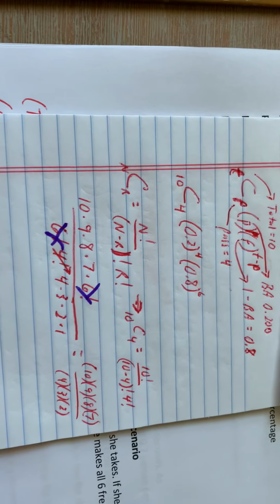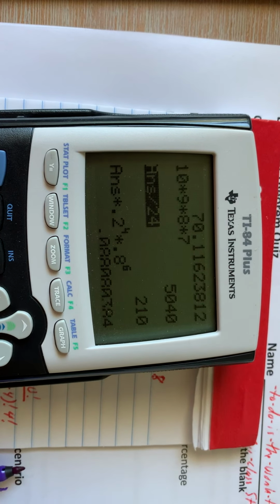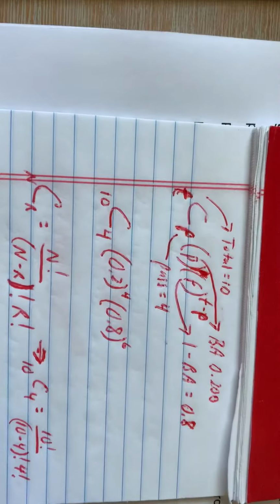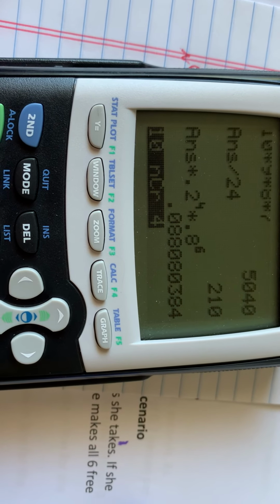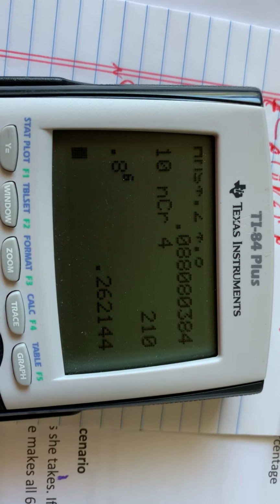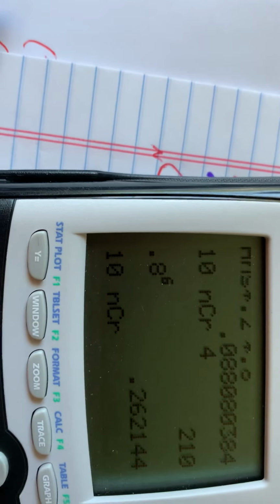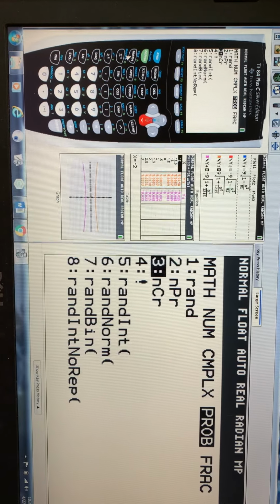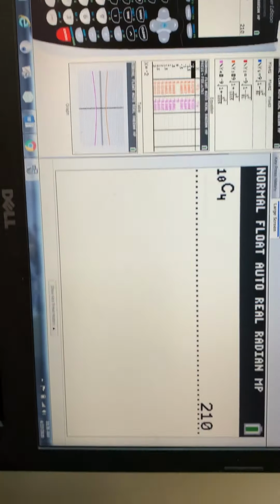Binomial part 1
1st book example